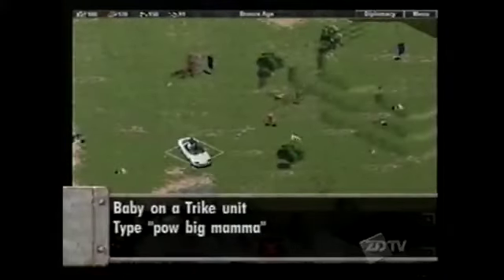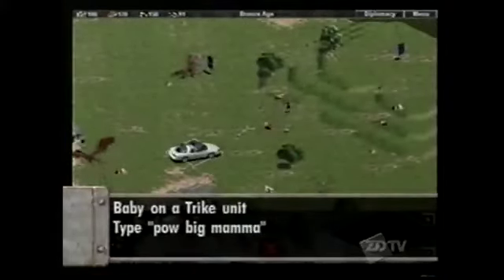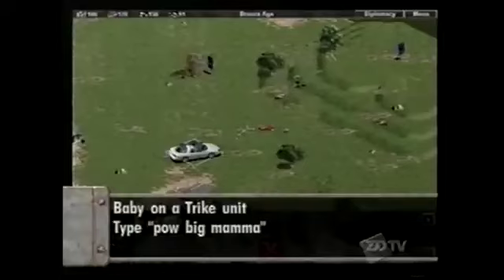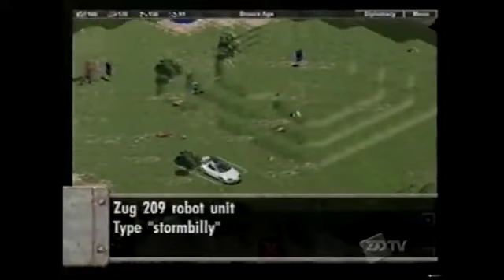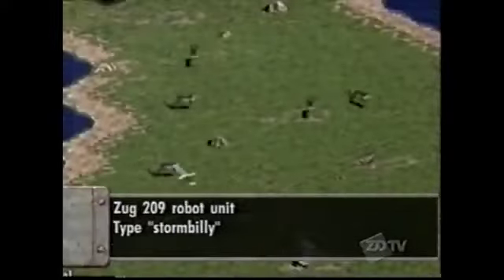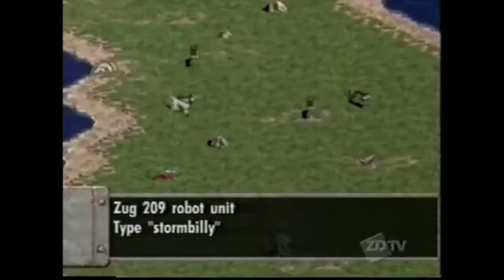Age of Empires: The Rise of Rome - astuces sur PC, dans l’émission Gamespot TV - 1999 (ZDTV)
Astuces pour le jeu Age of Empires: The Rise of Rome sur PC, dans l'émission américaine Gamespot TV, sur la chaîne ZDTV (1999).

Mon blog dédié aux jeux vidéo : Jeux vidéo et des bas